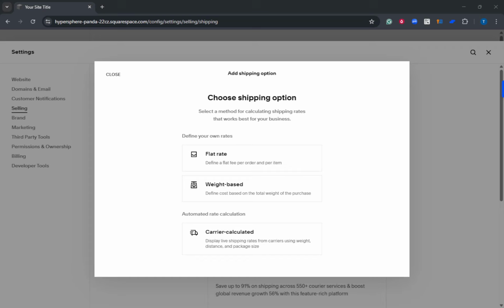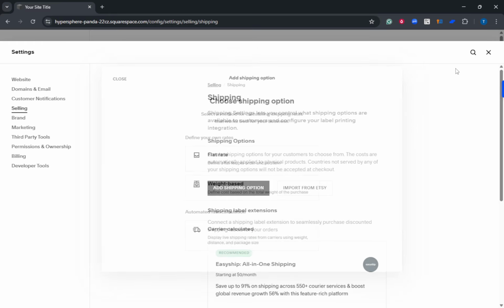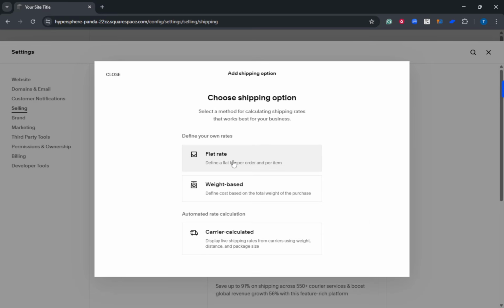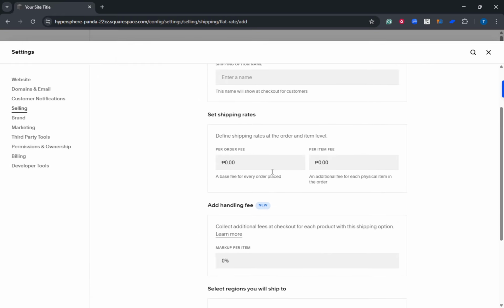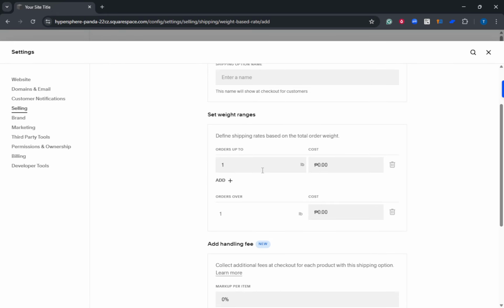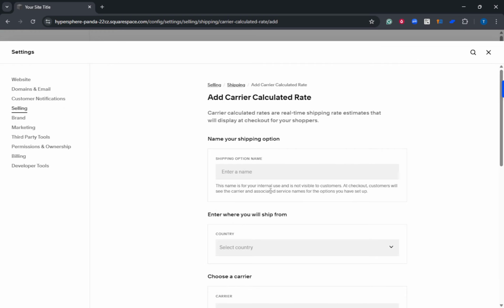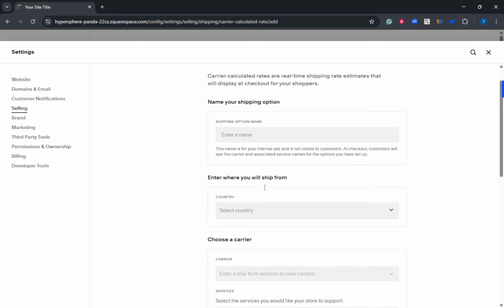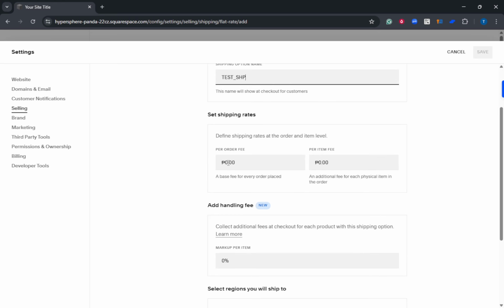How to Set Up Shipping Rates in Squarespace [2026 Full Guide]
How to Set Up Shipping Rates in Squarespace

In this video, we show you exactly how to **set up shipping rates in Squarespace** to ensure your e-commerce store calculates delivery costs accurately for every customer. We examine the core concepts of shipping zones and the implementation of various fulfillment methods to create a seamless checkout experience.

Mastering this specific tool improves workflow, organization, and project quality by aligning your digital storefront with your physical logistics. We utilize the dashboard to manage commerce settings and navigate the account settings to establish flat rates, weight-based calculations, or carrier-calculated options, which is vital for maintaining healthy profit margins and clear customer communication. By establishing a professional standard for shipping configuration, you reduce cart abandonment and build trust through transparent pricing at the point of sale.

Technical Specs:
Software: Squarespace; Feature: Commerce & Settings.